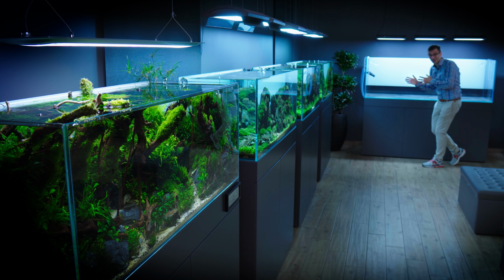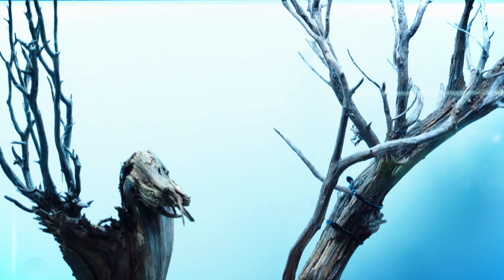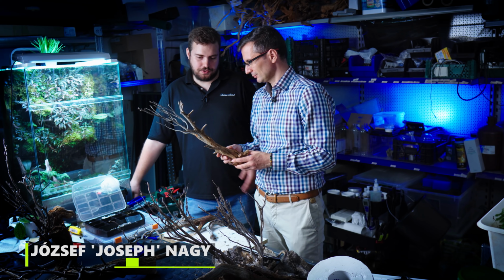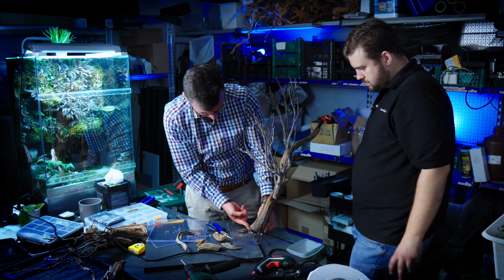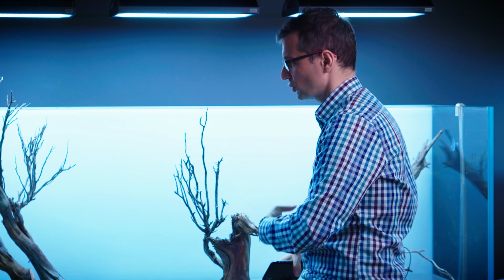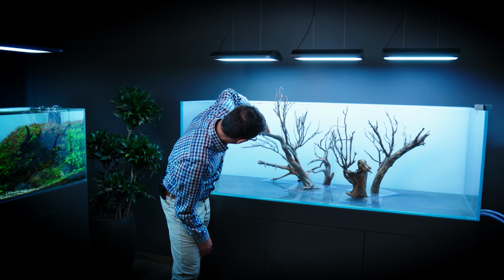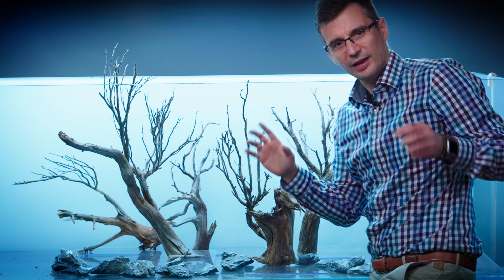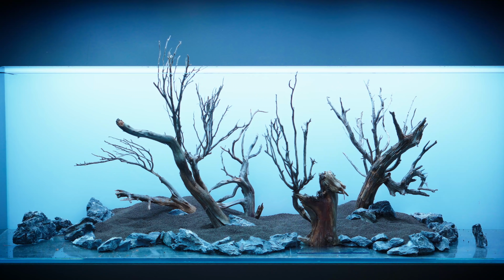BONSAI FOREST - 650 LITER PLANTED AQUARIUM - THE HARDSCAPE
Something new is taking shape in our biggest aquarium at the Green Aqua Gallery. We build a planted aquarium, a minimalist bonsai forest with an emphasis on some bigger fish that will be introduced in the second video of the series. In this video, however, we engage in some serious DIY hardscape build with some special wood. Drilling machine time!

BECOME A CHANNEL MEMBER, JOIN US:

AQUARIUM SPECS

AQUARIUM
Green Aqua Rimless Opti-White glass tank, 180 x 60 x 60 cm (71 x 23.6 x 23.6 in) - 650 liter (172 gal), 15 cm (5.9 in) glass thickness

AQUARIUM LIGHTING
3x ADA Solar RGB - LED Lights

ACCESSORIES
Impa Super Ancora 'Grey' glue
Aquarium Silicone

AQUARIUM DECORATION
Manzanita wood
Croatian wood
Seiryu stones - premium dark

SUBSTRATE
ADA Power Sand Advance S - 2l
ADA Aqua Soil Amazonia II
ADA Aqua Soil Amazonia Powder
JBL Sansibar 'river'

CREW
Camera Operators: Csaba Viczián, Sebastian Dudok
Post-Production by Peter Hajdu, Sebastian Dudok, Balazs Farkas

SONGS: "Handle it" - Wendel Scherer, "Jimmy Joe" - Blue Topaz, "Speak Easy" - Alexandra Woodward, "Sunshine in My Head" - Paeta, "Through The Static" - Keppel Skies, "Forget Your Name" - spring gang, "Tired of Trying" - Red Revision, "Changing Outlook" - Trevor Kowalski